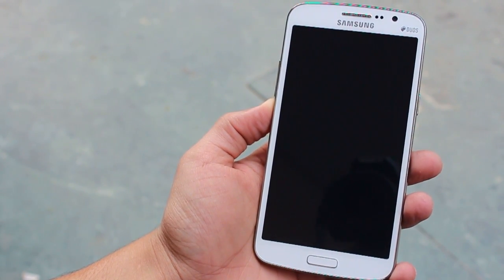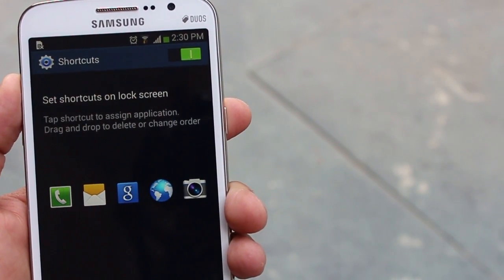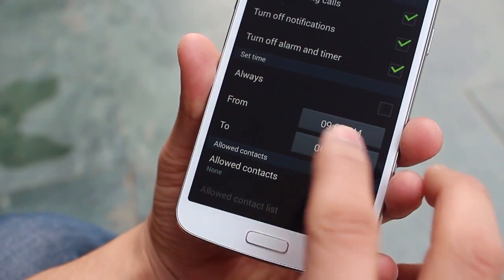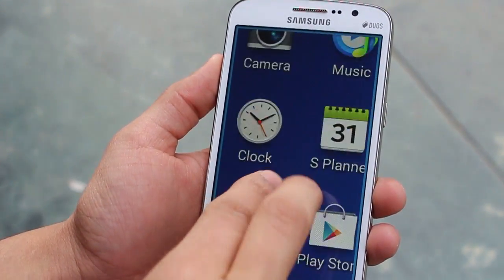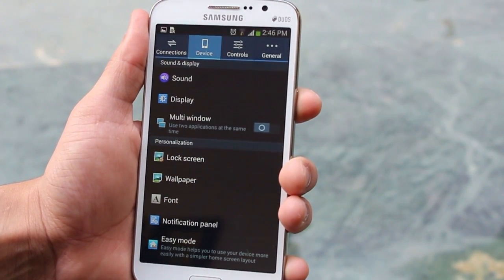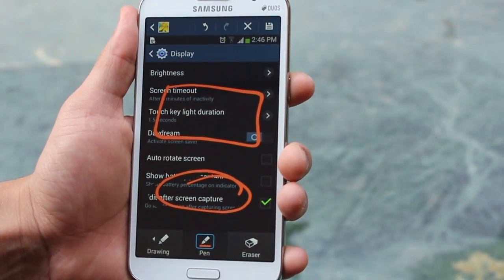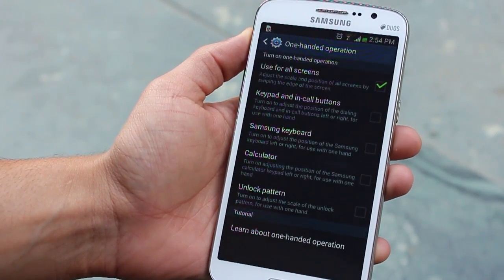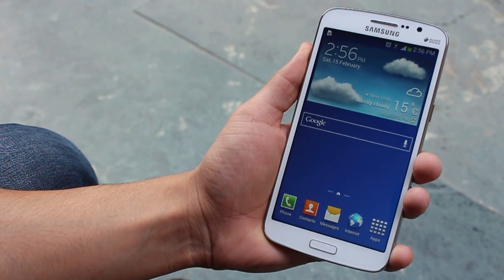Galaxy Grand 2 Tips and Tricks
Best Tips and Tricks for Samsung Galaxy Grand 2

Most shortcuts for the Grand 2 are similar to what is already there in other Galaxy smartphones that are running Android 4.3 and the latest TouchWiz.

1. Lock screen customization and widget placement - enable them first to use them as the Galaxy Grand 2 does not come with this enabled.

2. Two finger status bar swipe down - if you want to access all the radio toggles in one go, then simply swipe it down using two fingers.

3. Blocking Mode - If you want to block all incoming calls, notifications, alerts and alarms, then simply activate blocking mode. You can even define the duration for which you want the blocking mode to be enabled. Specially helpful when you are entering a meeting or going off to sleep. The best part is you can still define important contacts that can get through the block even if it is enabled.

4. Notification reminder

5. Magnification gesture

6. Flash notification

7. Edit after screen capture

Thanks